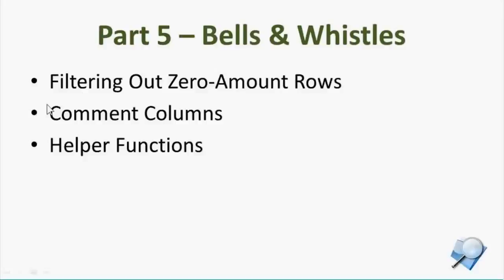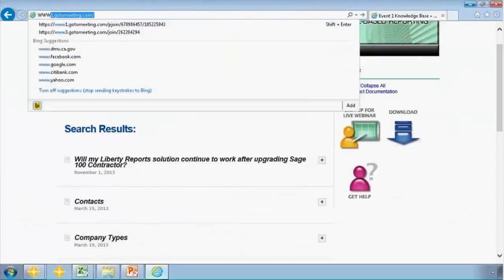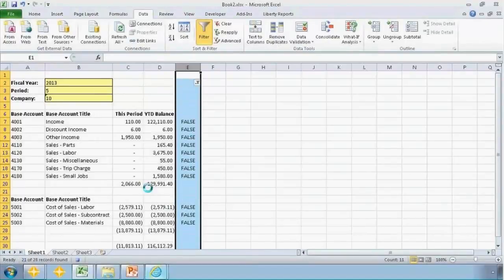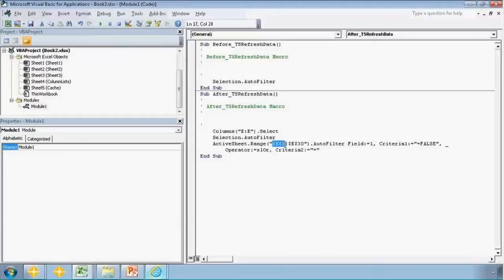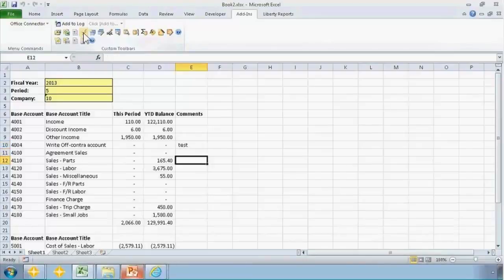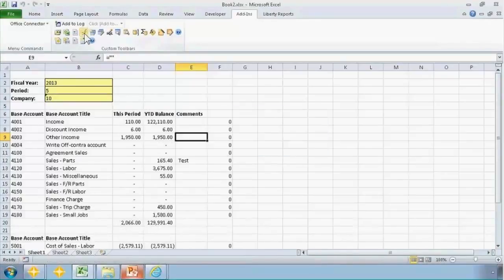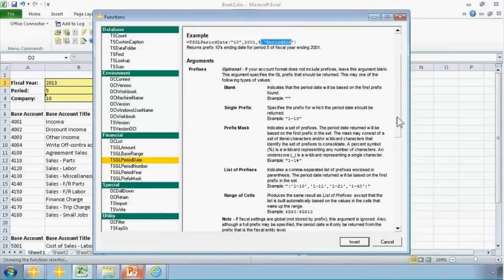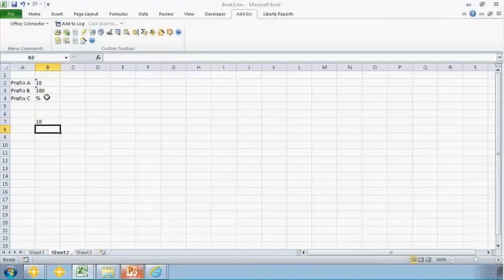OC-Financials - Part 5 - Bells and Whistles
This video coves some additional noteworthy topics pertaining to the design of financial statements using Office Connector Financials for Sage 300 Construction and Real Estate.